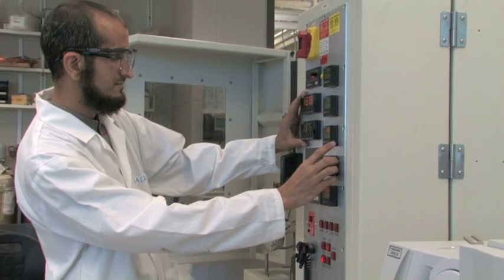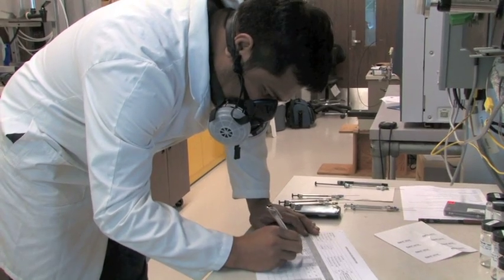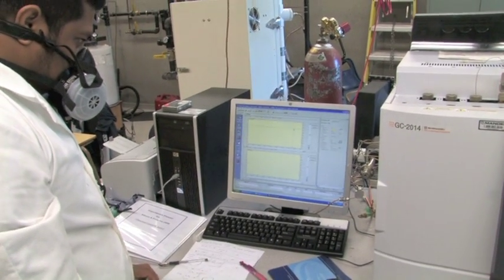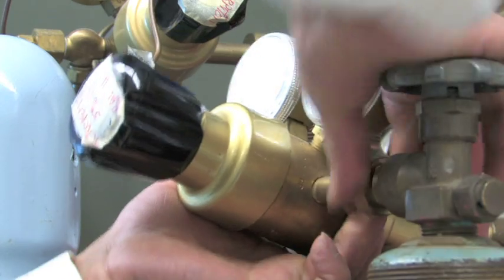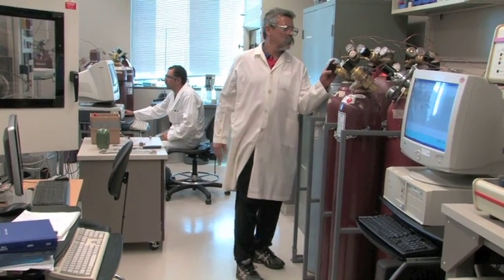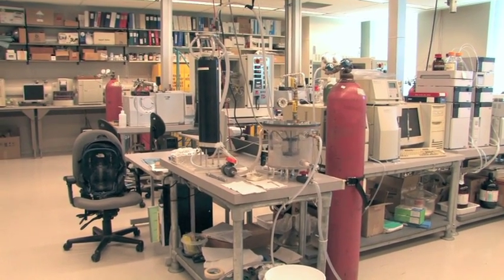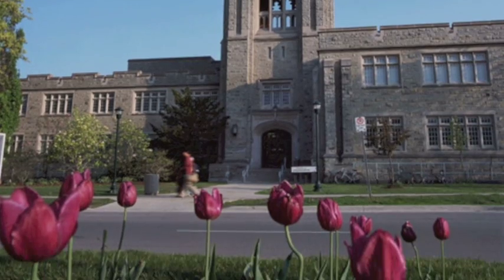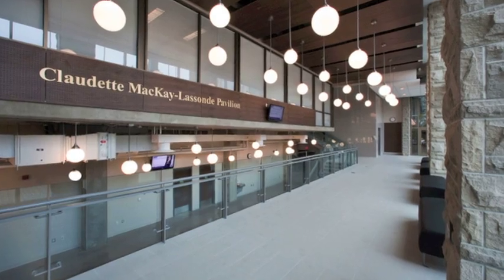Research What Chemical and Biochemical Engineering Can Do For You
The Department of Chemical & Biochemical Engineering (CBE) at Western provides a dynamic educational and research environment. We instill in our graduate students a passion for the pursuit of knowledge and provide them with a challenging and rewarding experience that prepares them for a successful career in academia or industry.

With the recent revolution in life science, nanoscience and environment, Western's Department of Chemical & Biochemical Engineering has expanded its traditional scope to include solutions to emerging problems in biomaterials, biotechnology and biomedical engineering, polymeric and smart materials, alternative and renewable energy, and green technologies and processes.

Our vision and ideas are as exciting as any you will find elsewhere.

Come join us -- and be a part of the future today!

For more information on Graduate Studies in Chemical and Biochemical Engineering,